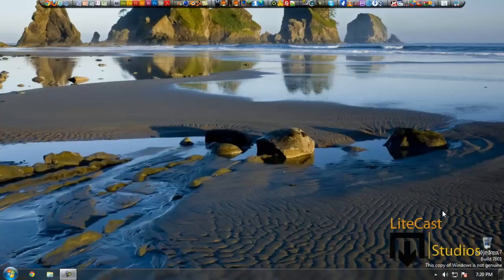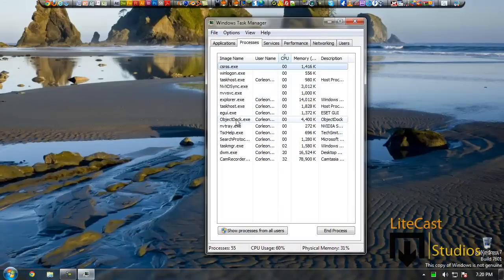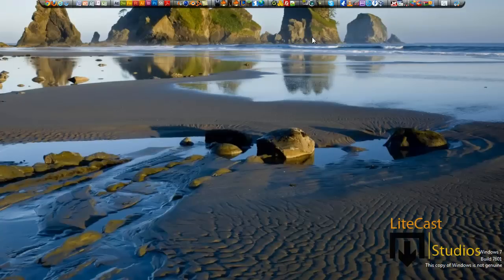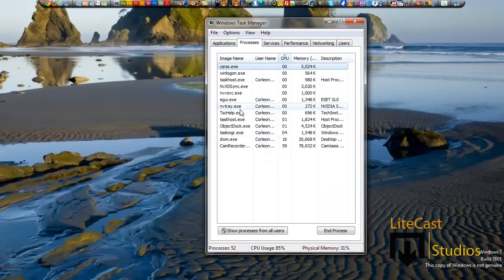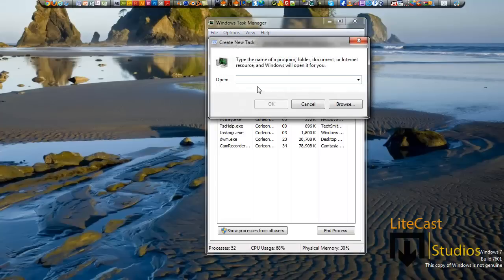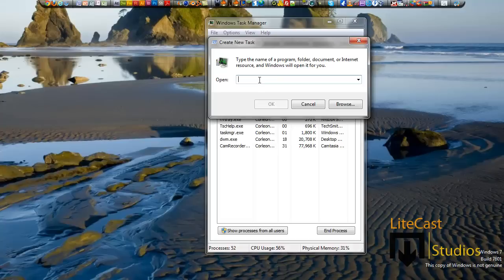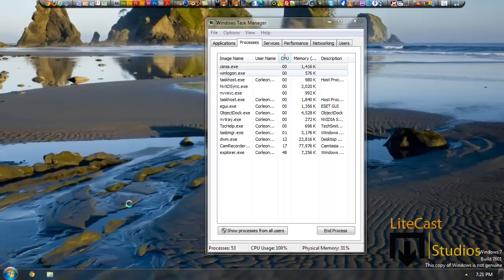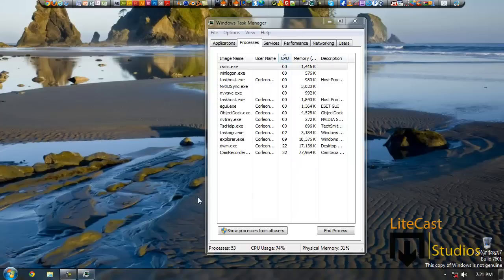How To Restart Windows Explorer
This is a Quick Tutorial, that will be teaching you How To Restart Windows Explorer, Also Commonly Known as "explorer.exe".

Troubleshooting is Provided For:
- People Who Have Recently Experienced Windows Explorer Crashing
- People Who May Have Accidentally Closed the "explorer.exe" process
- People Who Would Like Basic Knowledge of Task Manager and Computing Techniques